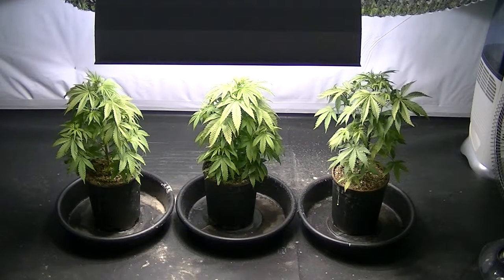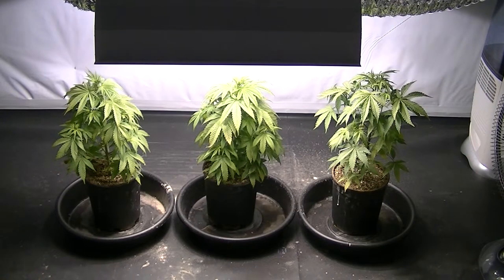KingJohnC's and Labexperiment's Brainstorm Haze Video 08 Part 01 November 19 2013